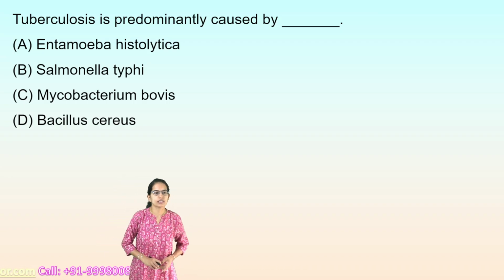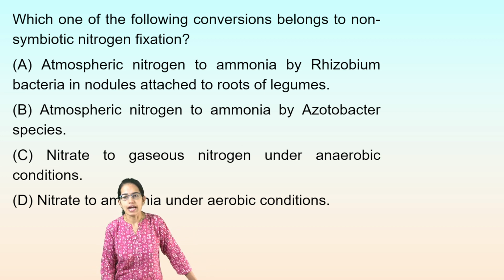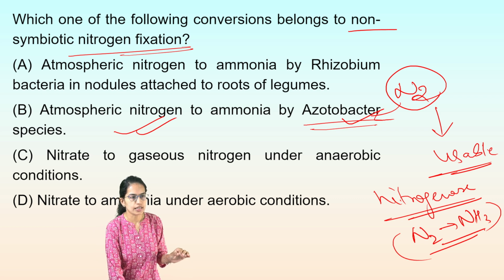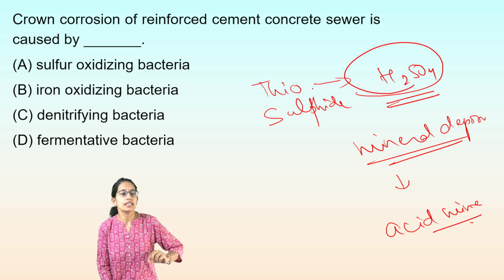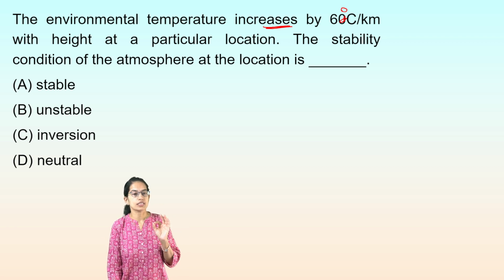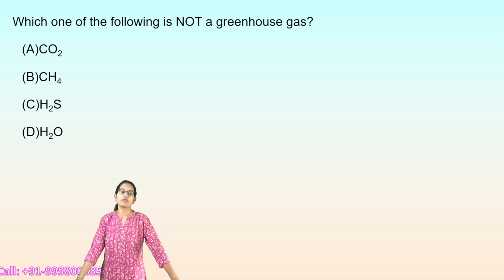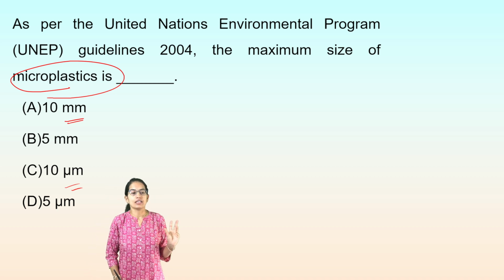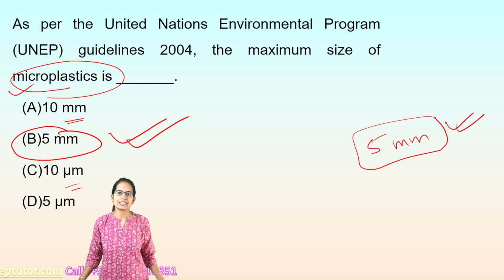GATE Environmental Science 2024 Past Paper Solutions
Which one of the following conversions belongs to non-symbiotic nitrogen fixation?
(A) Atmospheric nitrogen to ammonia by Rhizobium bacteria in nodules attached to roots of legumes.
(B) Atmospheric nitrogen to ammonia by Azotobacter species.
(D) Nitrate to ammonia under aerobic conditions.

Crown corrosion of reinforced cement concrete sewer is caused by _______.
(A) sulfur oxidizing bacteria
(B) iron oxidizing bacteria
(D) fermentative bacteria
The environmental temperature increases by 60C/km with height at a particular location. The stability condition of the atmosphere at the location is _______.
(A) stable
(B) unstable
(D) neutral
Which one of the following is NOT a greenhouse gas?
(A)CO2
(B)CH4
(C)H2S
(D)H2O